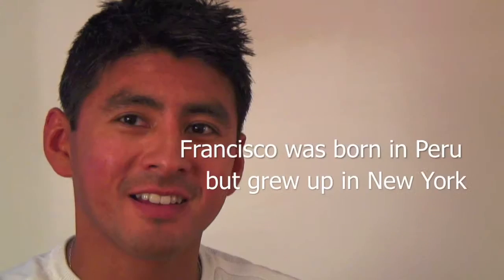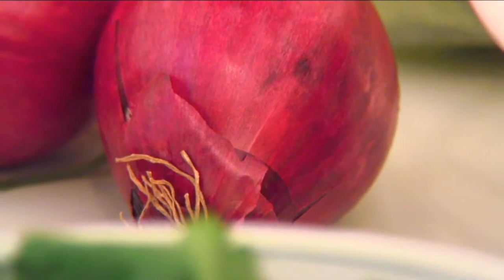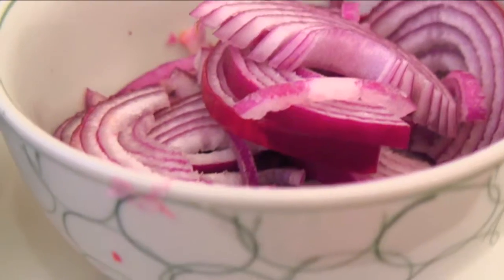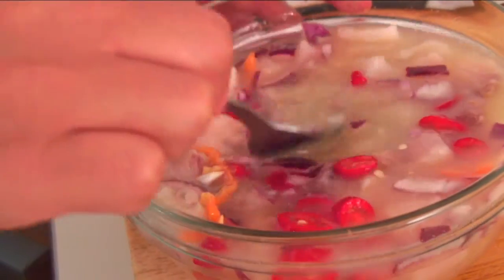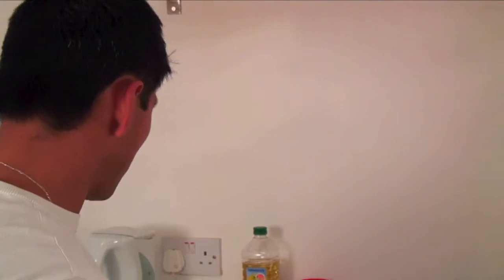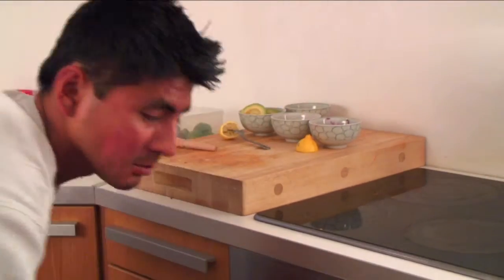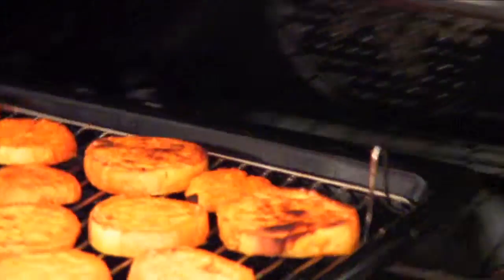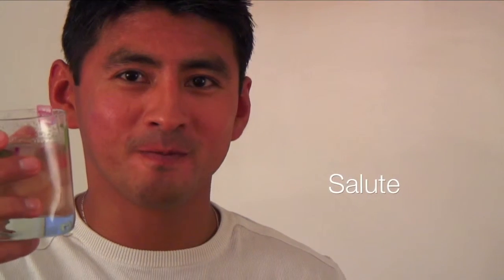The World Food Show - Ep 6 - Peruvian Ceviche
In this episode, Francisco brings us a colourful dish from Peru in South America, serviced with sweet potato, avocado and corn on cob. Plus a typical drink recipe called 'Leche de Tigre' (milk of the tiger).